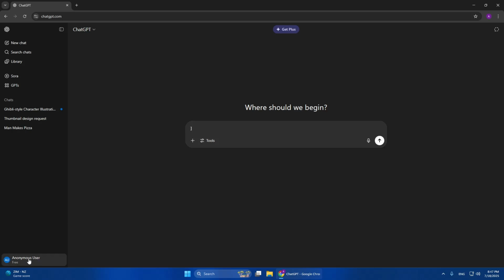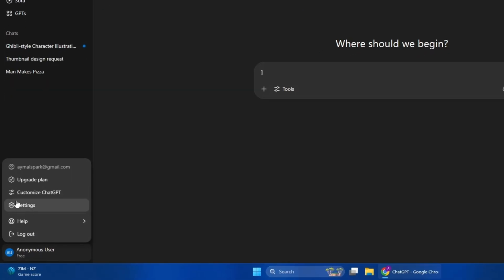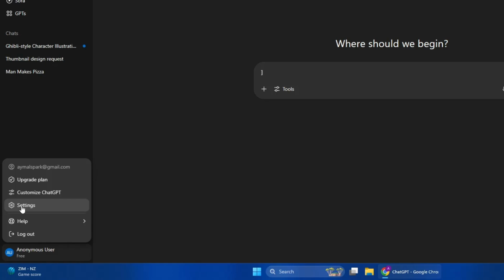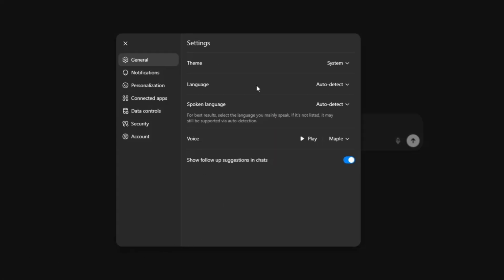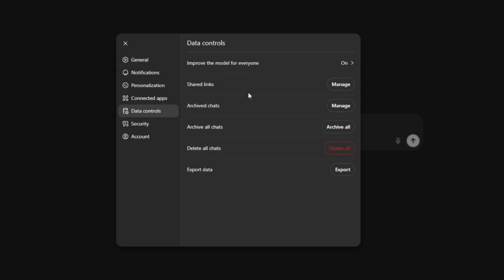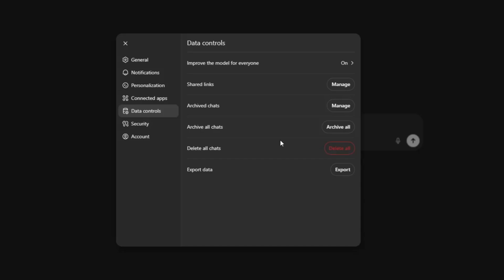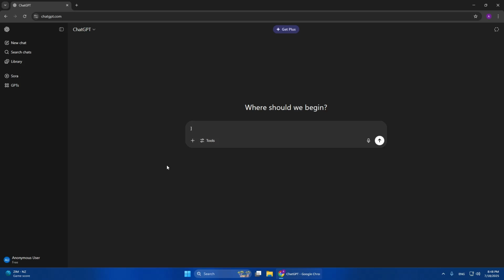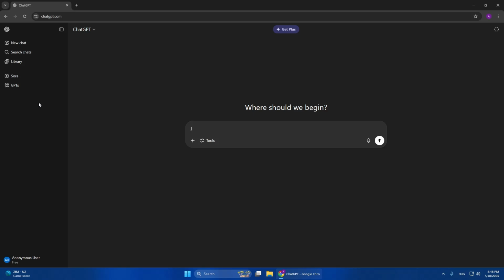How To Delete ChatGPT History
Want to delete your ChatGPT history? In this simple tutorial, we’ll show you how to remove your past chats step-by-step, whether you're on desktop or mobile. Clearing your ChatGPT history can help keep your conversations private and your interface clean. We’ll also explain what deleting history actually does and how it affects your saved data. Follow along to take control of your ChatGPT account settings quickly and easily. Perfect for both beginners and regular users.

Were you able to delete your ChatGPT history successfully? Share your experience or any issues in the comments!

🔐 Secure Your Online Activity with NordVPN:

30-day money-back guarantee
Starting at just €3.09/month (instead of €11.59)!